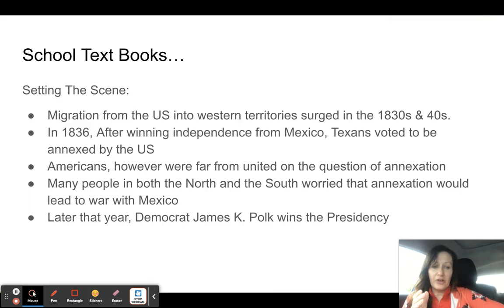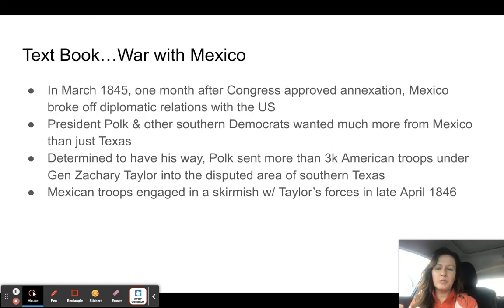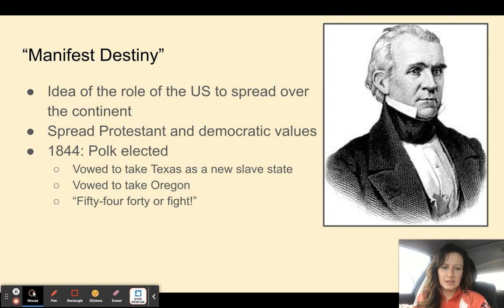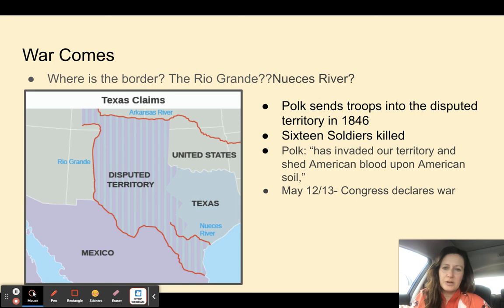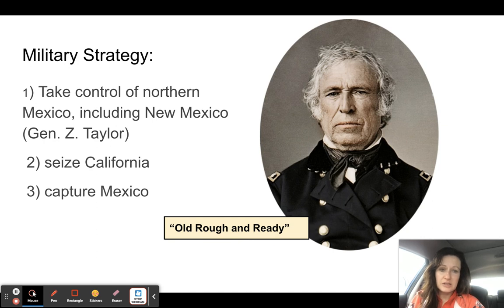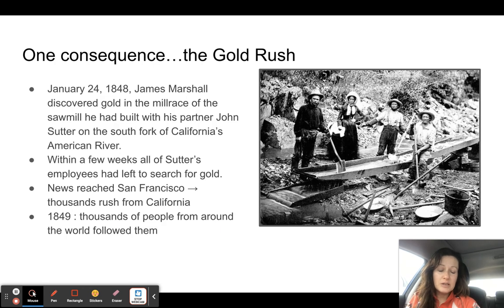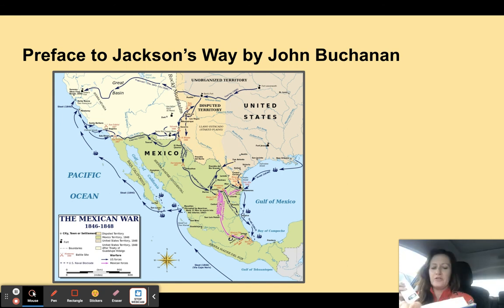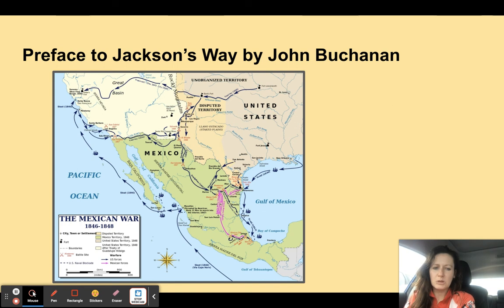The Mexican War (Teaching from My Car)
A brief overview of some key points related to the Mexican War